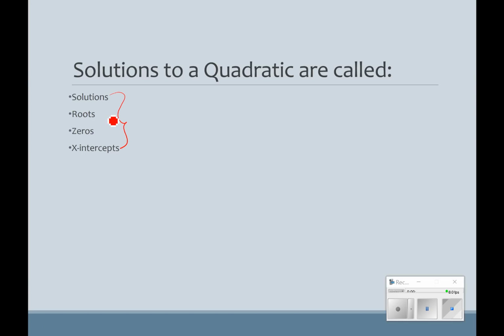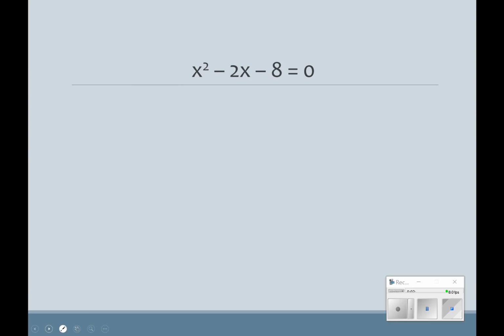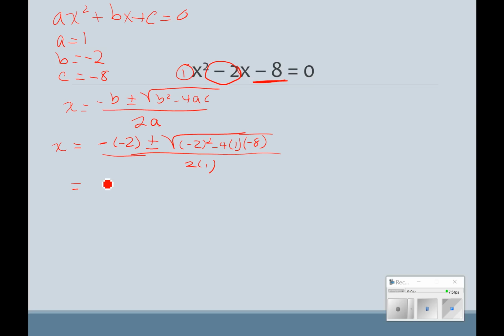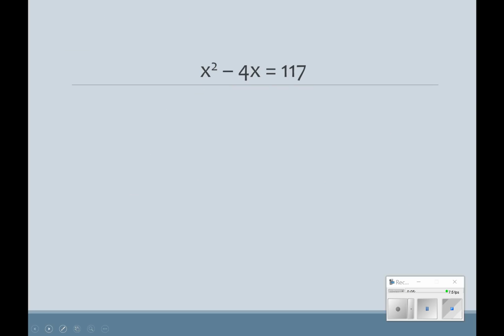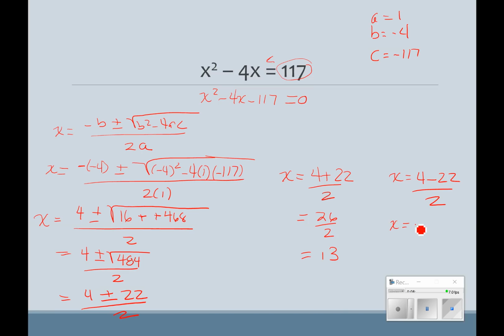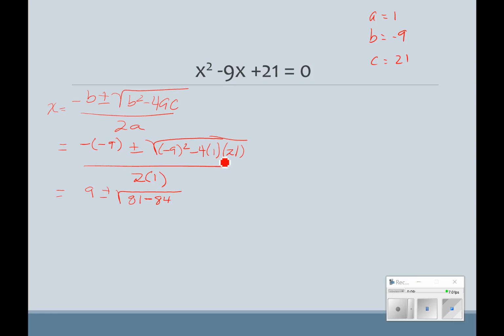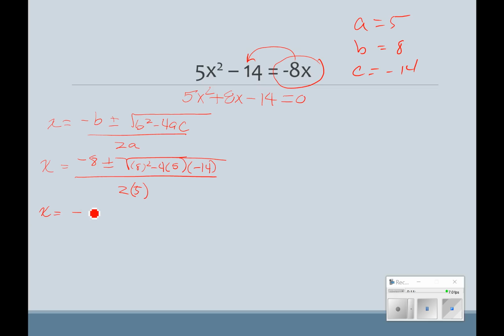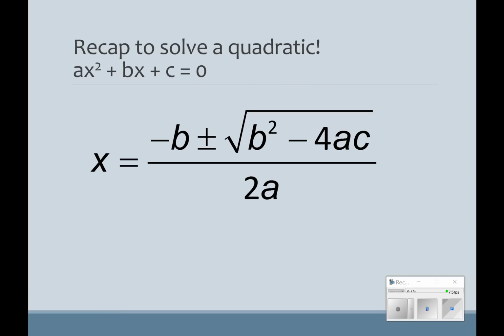9 2 The quadratic formula